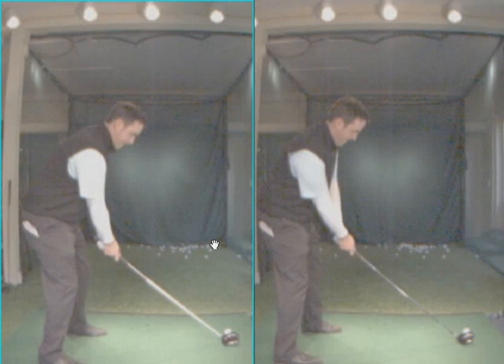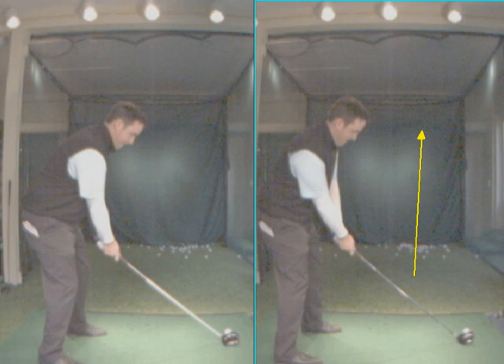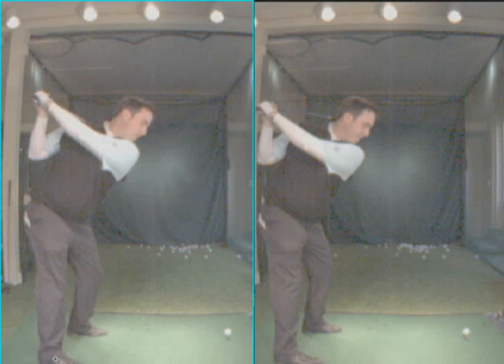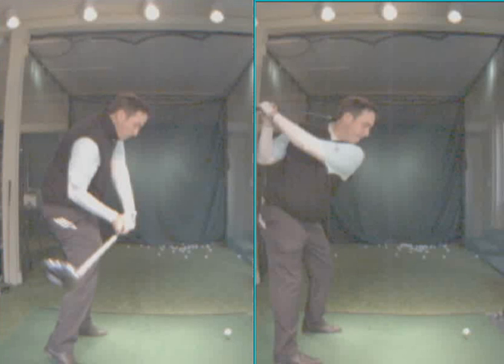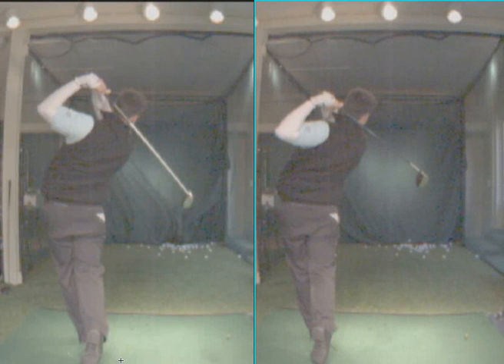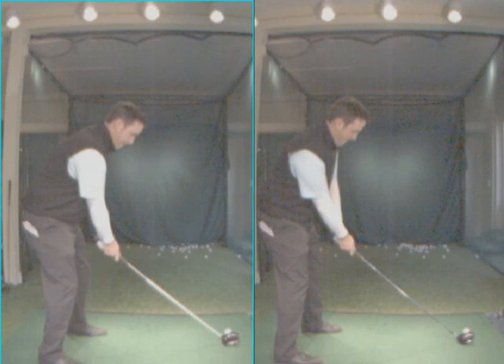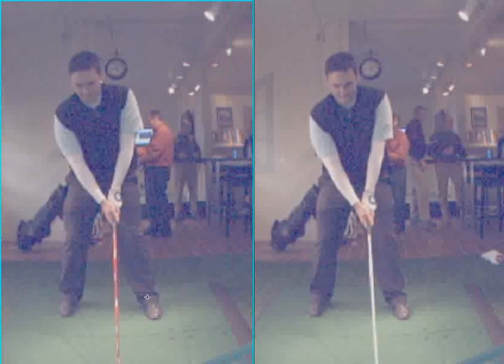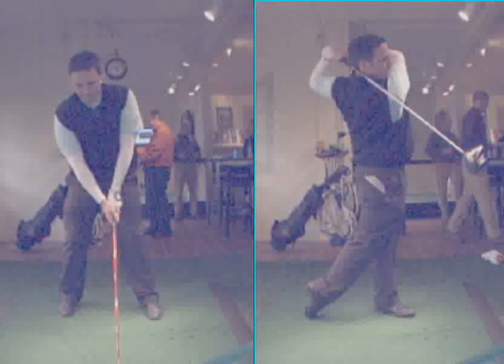Farley_Jeff_1.wmv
Quick Video lesson at Hot Stix in Carmel Ca - 3/8/2010